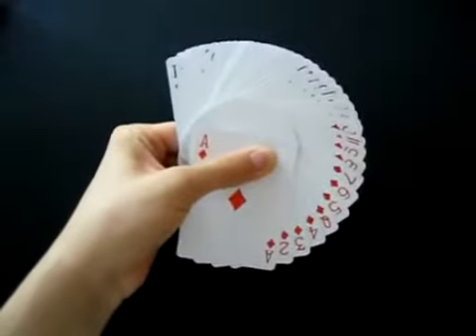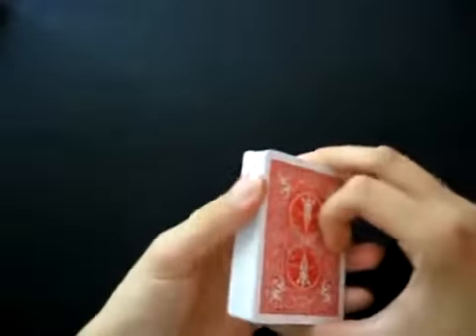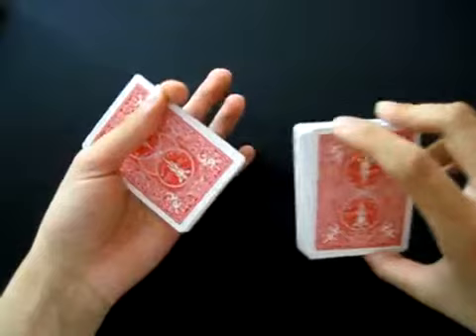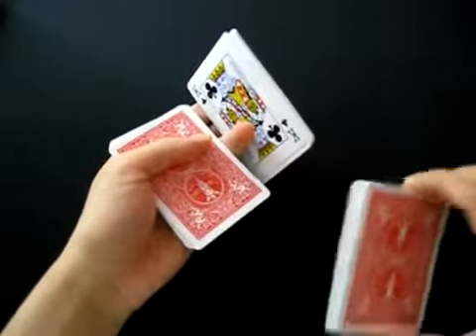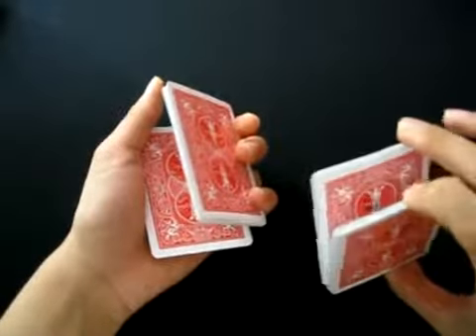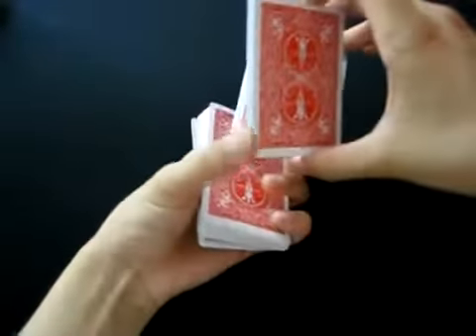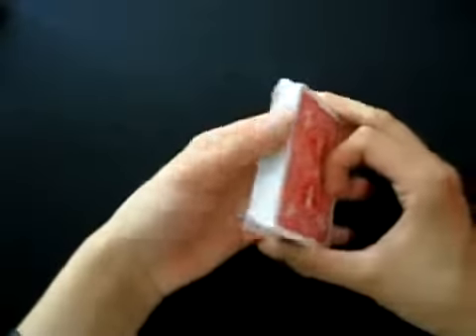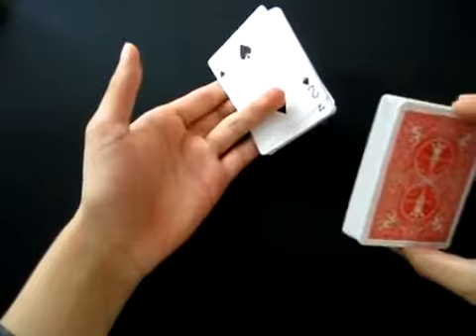190 Helix Cut Completely False Cut tutorial, Step by Step YouTube